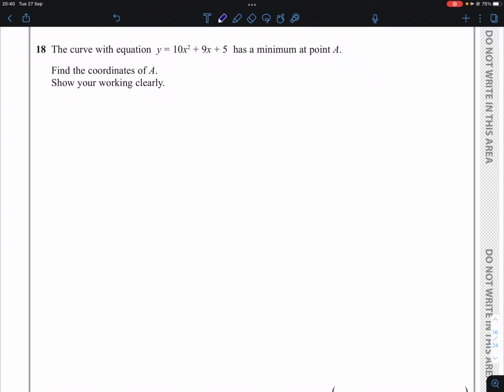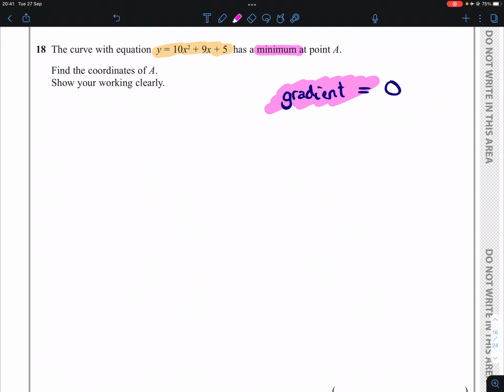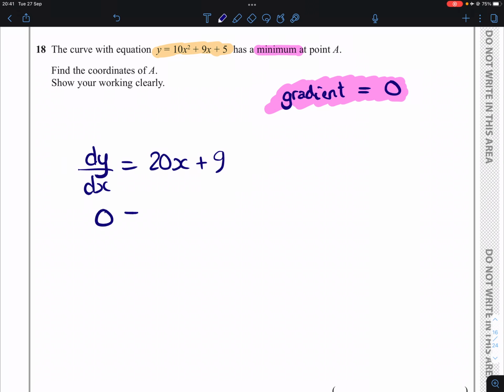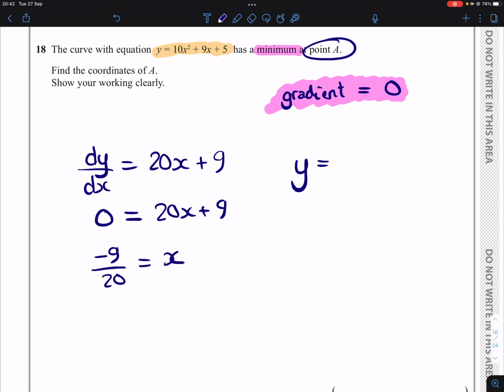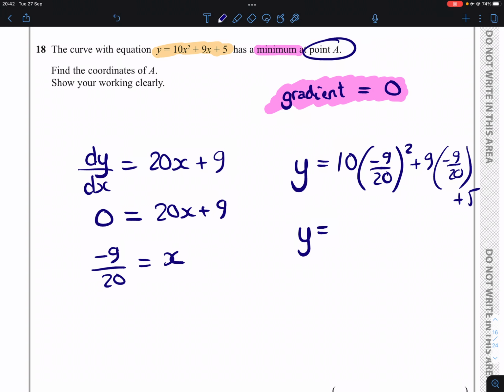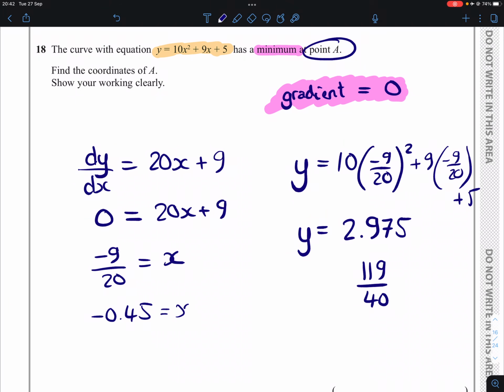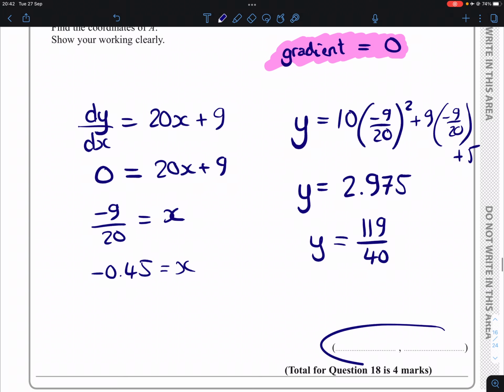2017 01 3H IGCSE Edexcel Higher Old Spec Question 18 Calculus Differentiation Turning Point